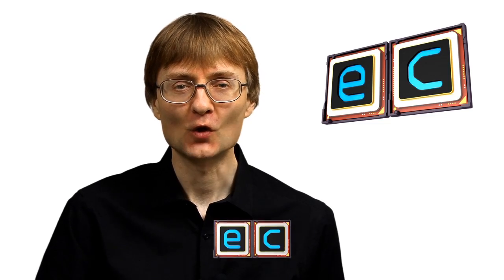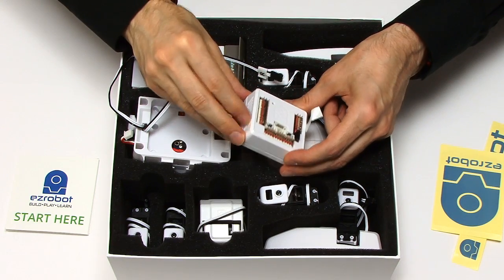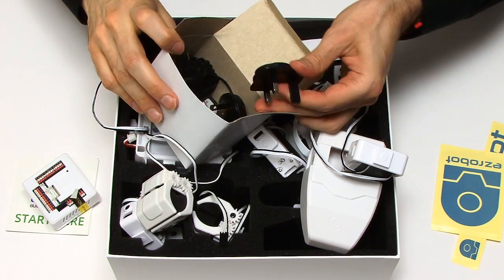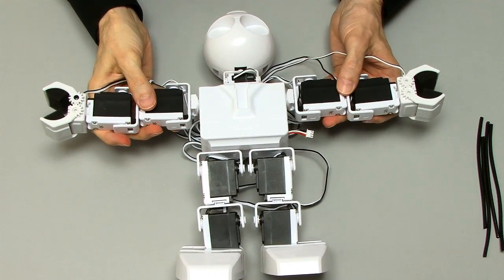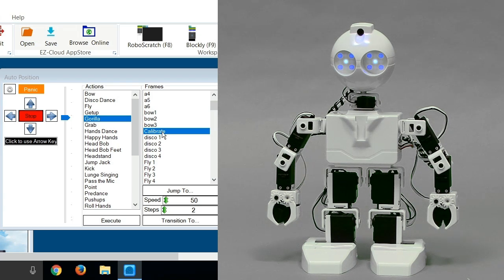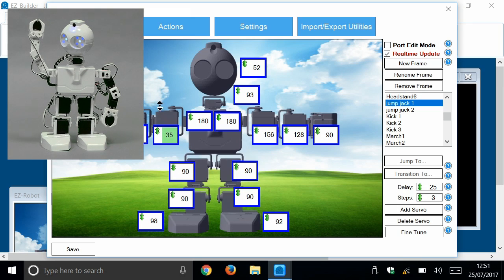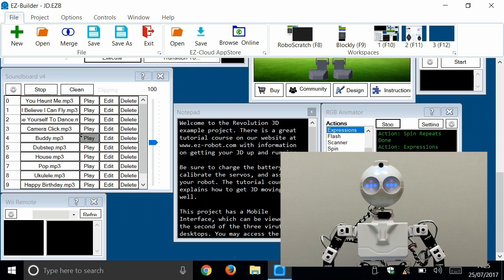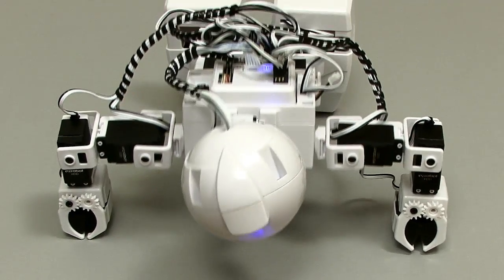JD Humanoid Robot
JD Humanoid from EZ-Robot is a kit for building a humanoid robot that can be controlled and programmed over WiFi. Here I unbox and assemble the robot, before getting it walking, standing on its head, and doing other cool stuff.

You can find out more about JD Humanoid on the EZ-Robot